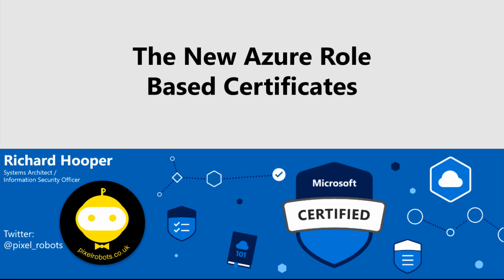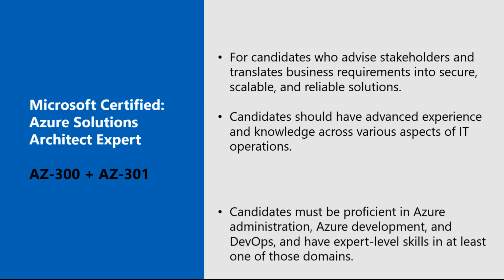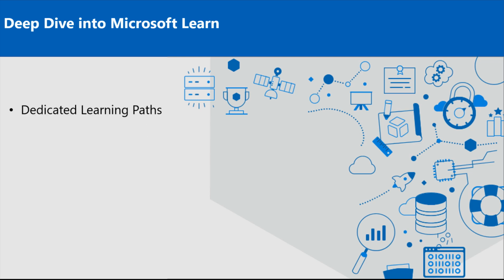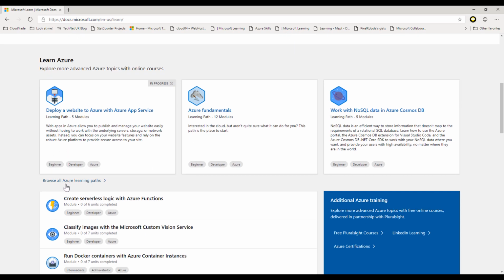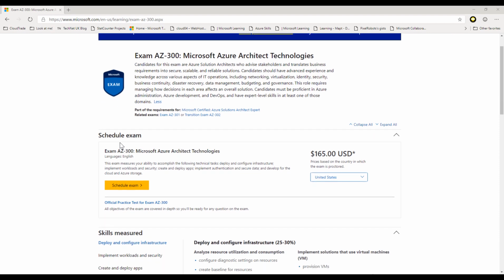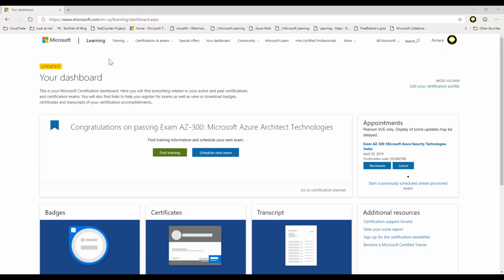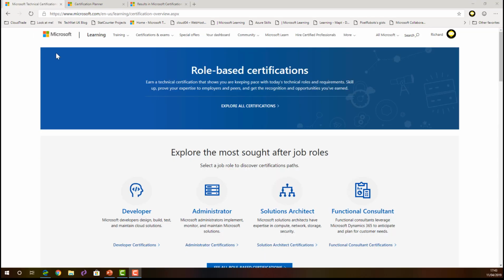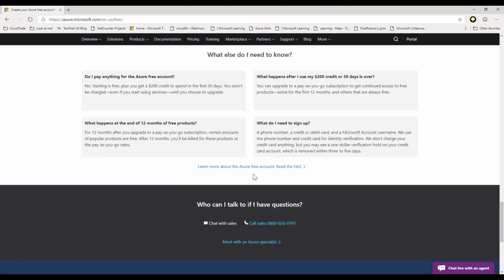Richard Hooper - Understanding The New Azure Role-Based Certifications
In this session, Richard Hooper goes over the New Azure Role Based certifications. The 3 different levels, the paths needed, who should take what, and I also share some learning resources I have found helpful.